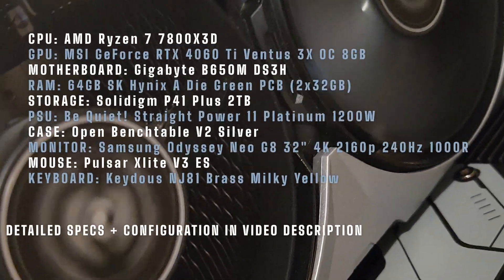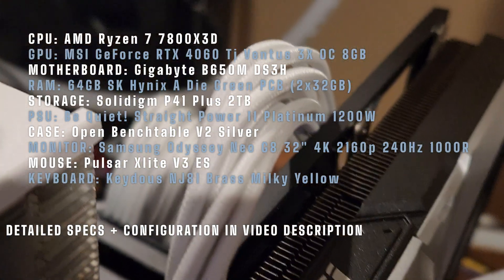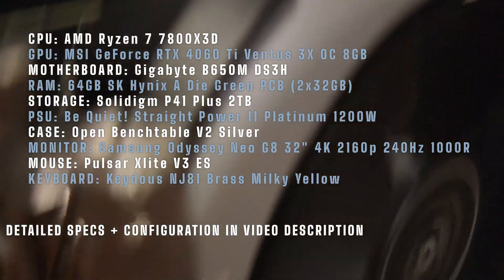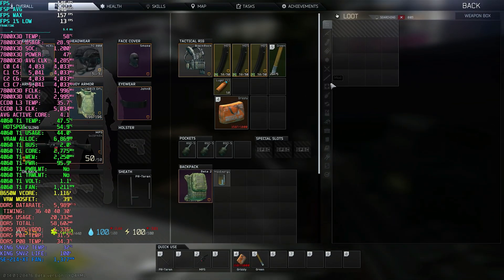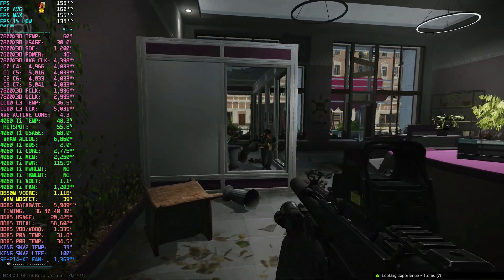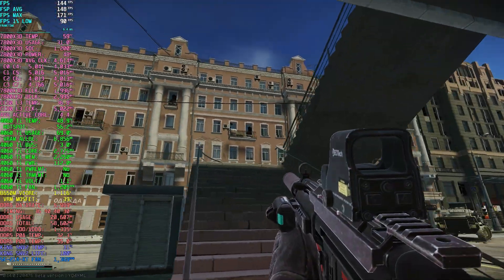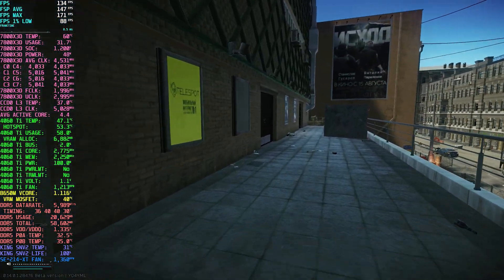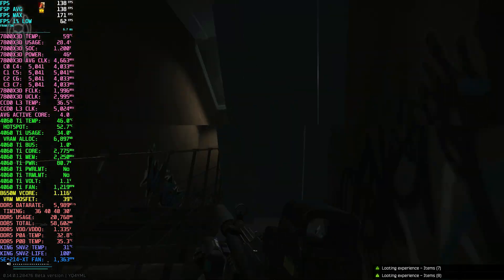Is The RTX 4060 Ti Good Enough for Streets of Tarkov 1440p?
GPU: MSI GeForce RTX 4060 Ti Ventus 3X OC 8GB
CASE: Open Benchtable V2 Silver
MONITOR: Samsung Odyssey Neo G8 32" 4K 2160p 240Hz 1000R
BIOS: F20a
NVIDIA CONTROL PANEL SETTINGS
GSync: Off
Gamma: 1.01
Digital Vibrance: 70

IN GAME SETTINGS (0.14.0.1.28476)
Presets: pyur60
Resolution: 2560x1440 QHD
Uscaling: DLSS Balanced
Textures: Medium
Shadows: Low
LOD: 2.5
VIS: 2500
Anti-aliasing: TAA High
HBAO: Off
SSR: Off
Sharpness: 0.0
Streets lower texture resolution mode: On
PostFX: Off

VIDEO CONTENTS
00:00 Efficiency champ
01:05 Showing graphics settings
01:15 Is The RTX 4060 Ti Good Enough for Streets of Tarkov 1440p?
16:05 Showing stash after raid
16:35 Thanks for supporting my dream, check out these related videos & playlists!